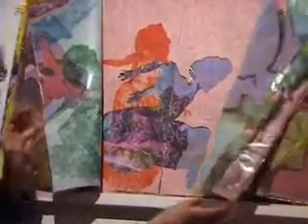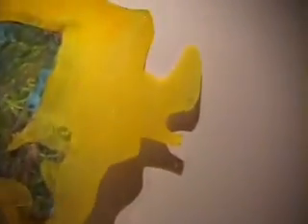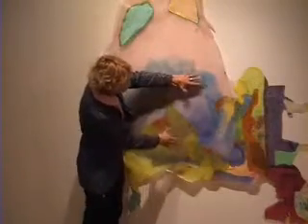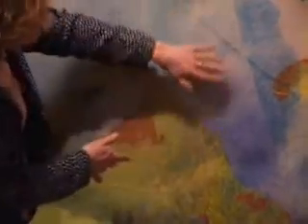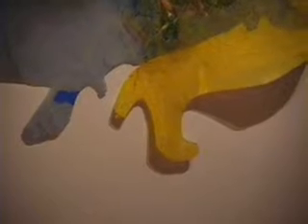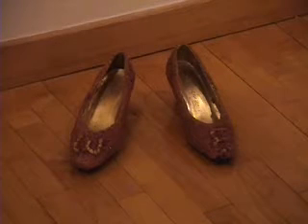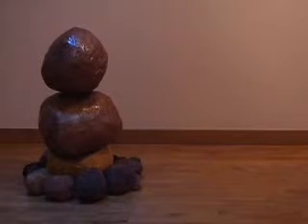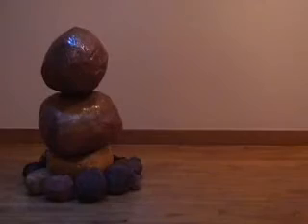Continuous Incident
Lisa Mackie art continuous incident june kelly gallery paper technique, acrylic original